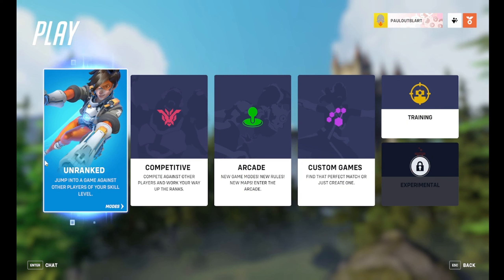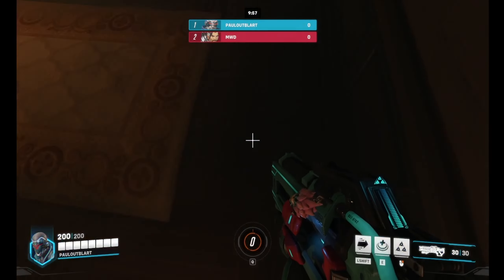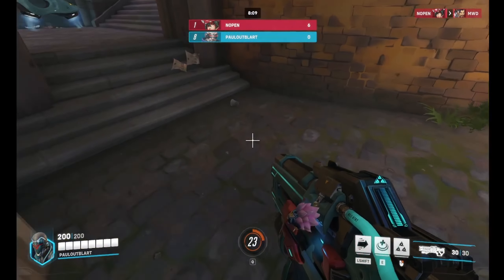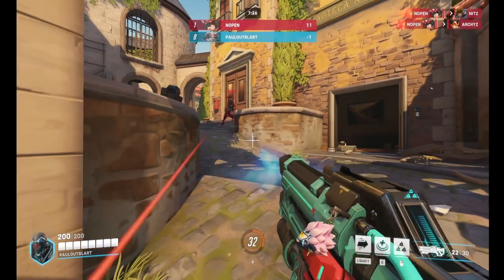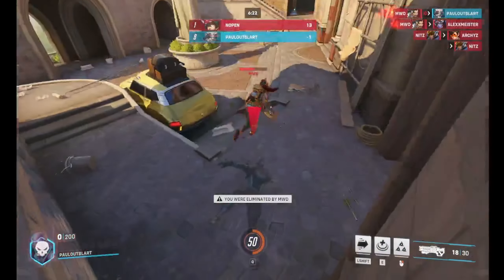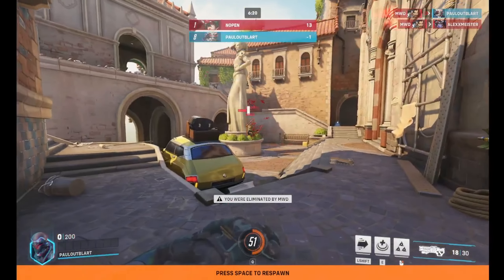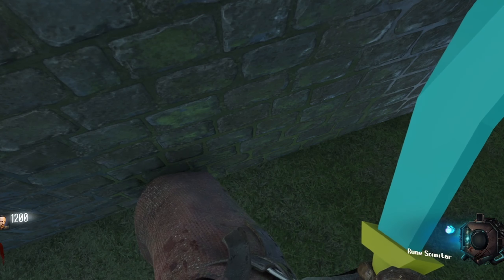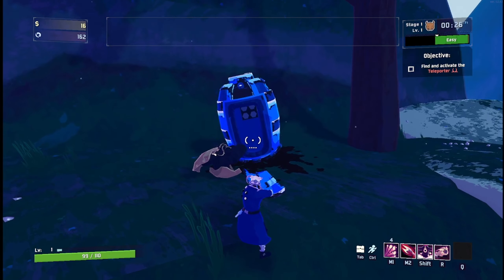Playing on PC with a WIIMOTE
the best keyboard and mouse